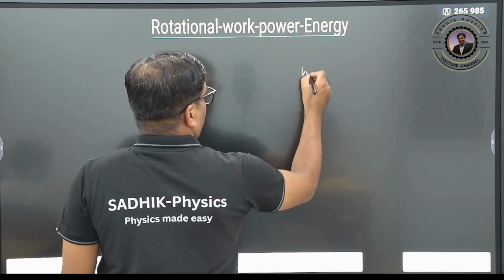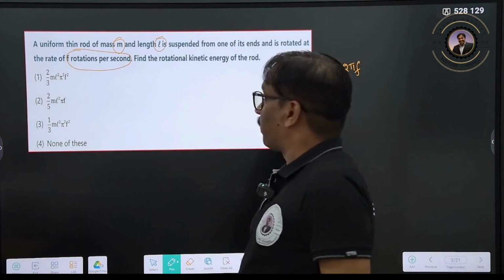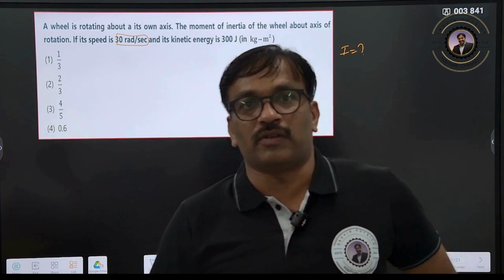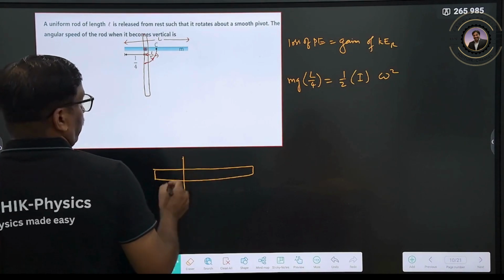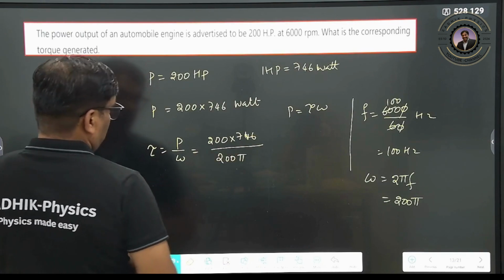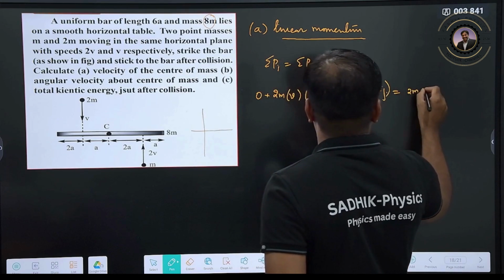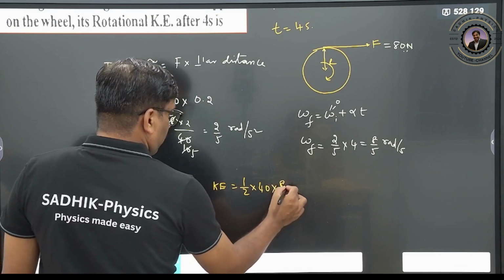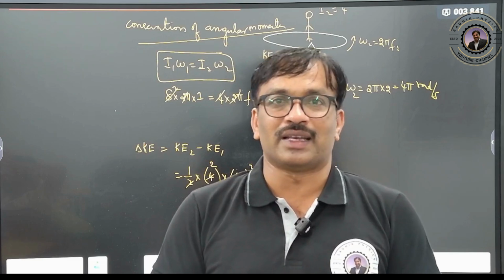Rotational Motion -Work Kinetic-Energy & Power-NEET/IIT-JEE /Advnace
Rotational Motion -Work Kinetic-Energy & Power-NEET/IIT-JEE /Advance ,This Video helps the students understand to calculate kinetic energy ,work ,power in Rotational Motion which helps in Board exams and competitive exams like NEET ,IIT-JEE,ADVANCE

Links;//